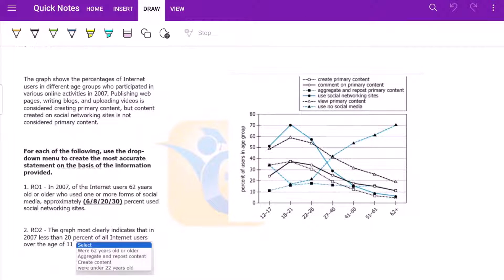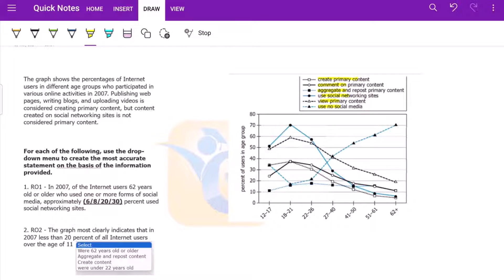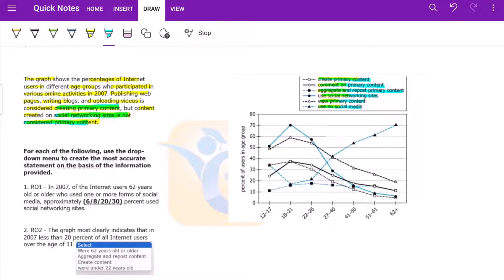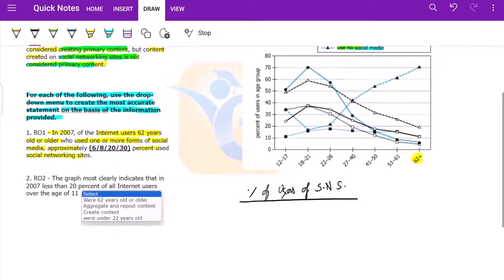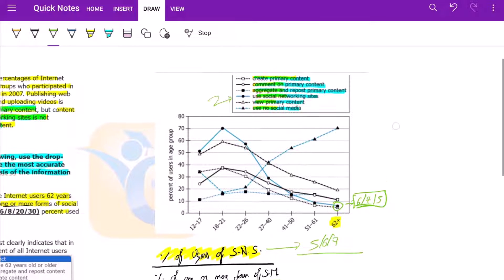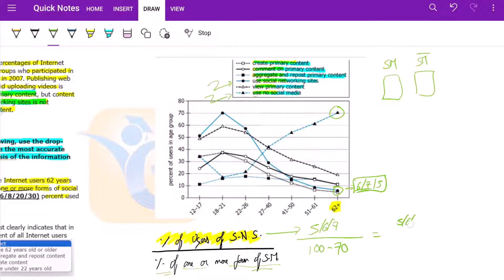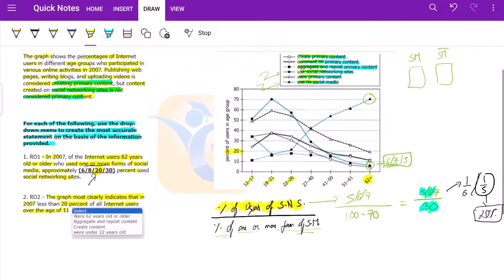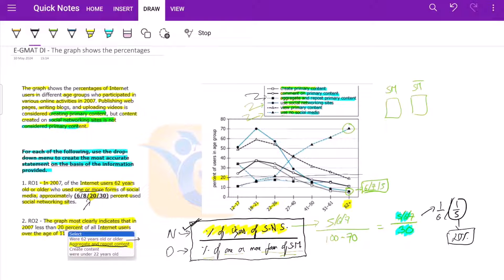GMAT | GI | Hard | OG | The graph shows the percentages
📖 *Question Text*
The graph shows the percentages of Internet users in different age groups who participated in various online activities in 2007. Publishing web pages, writing blogs, and uploading videos is considered creating primary content, but content created on social networking sites is not considered primary content.

For each of the following, use the drop-down menu to create the most accurate statement on the basis of the information provided.

RO1 - In 2007, of the Internet users 62 years old or older who used one or more forms of social media, approximately *Blank 1* percent used social networking sites.

RO2 - The graph most clearly indicates that in 2007 less than 20 percent of all Internet users over the age of 11 *Blank 2*.

_Blank 1_
A. 6
B. 8
C. 20
D. 30

_Blank 2_
A. Were 62 years old or older
B. Aggregate and repost content
C. Create content
D. Were under 22 years old

🖊️ *Solution Description:*
In this video, we have explained how to solve this difficult Official PS question from Quant using a methodical approach in which we follow the following steps:
1. Thoroughly understand the given information by actively translating, drawing inferences, and visualizing.
2. Simplify and do mathematical processing as required.

📌 *Chapters*
00:17 Owning the dataset
01:12 Question Stem
01:24 Fill in the statement 1
03:33 Fill in the statement 2
04:10 Summary